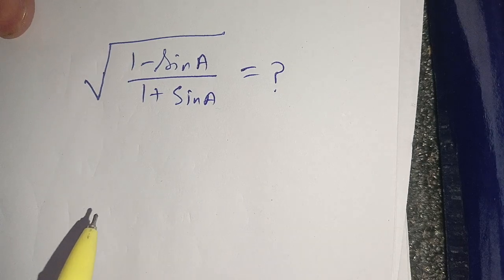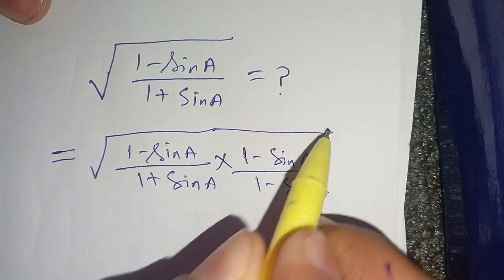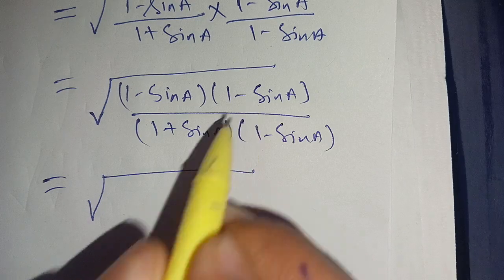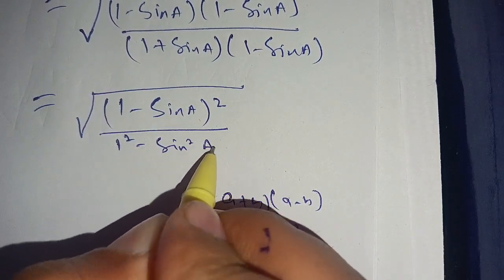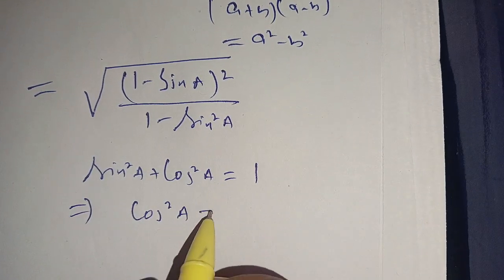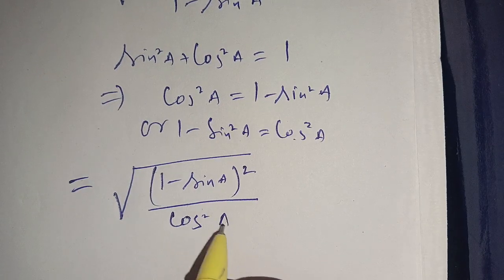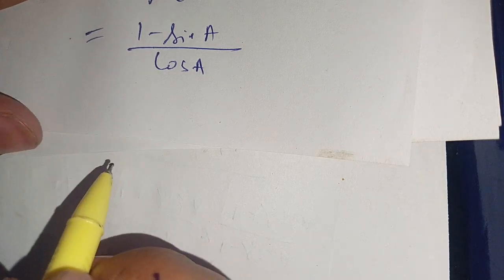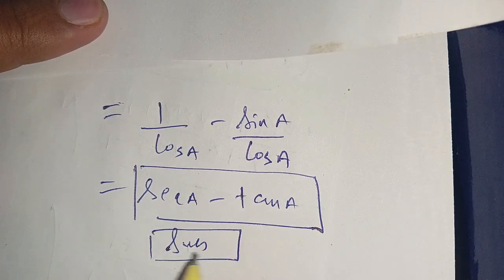A Nice Trigonometry Olympiad Question ? Can You Solve This?